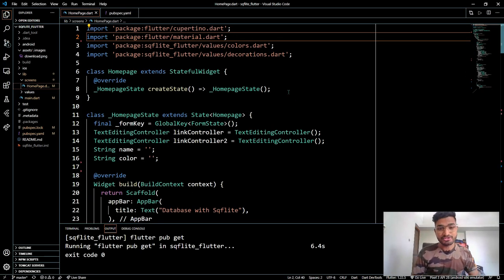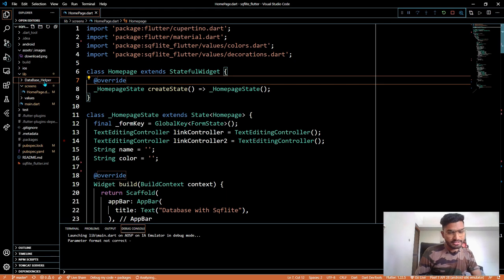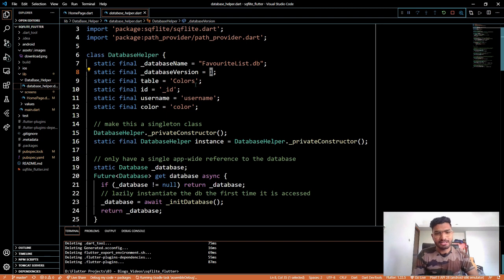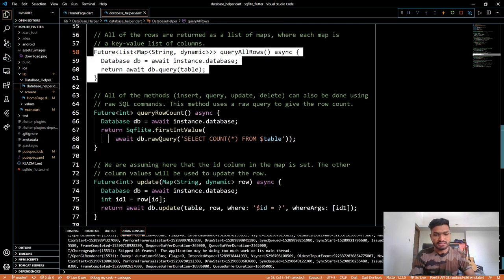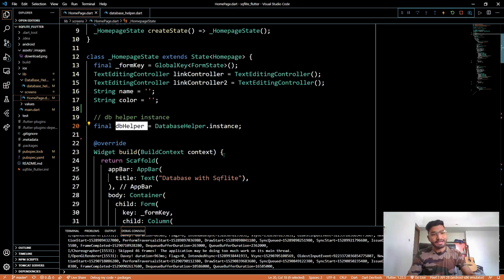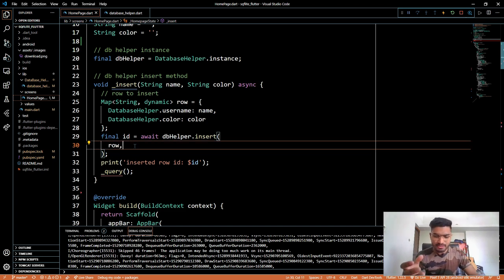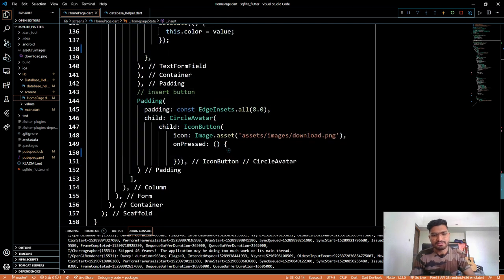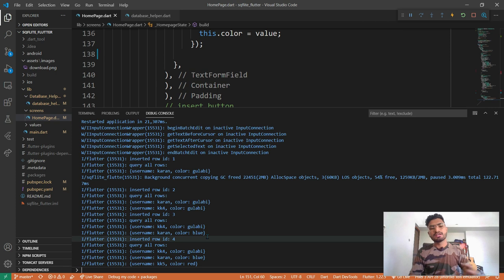CRUD Operations | Local Database Management in Flutter with Sqflite | Karan Kharode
Social Links-